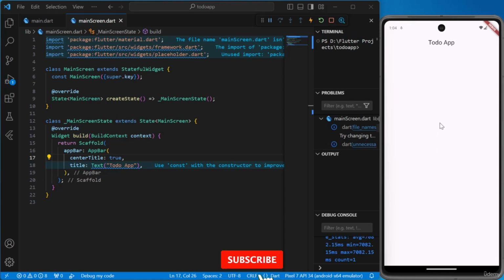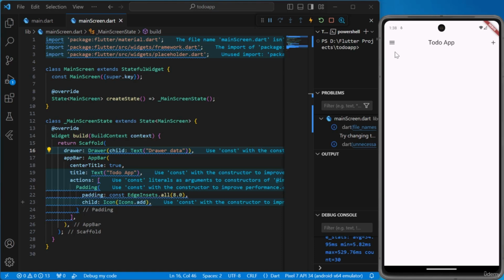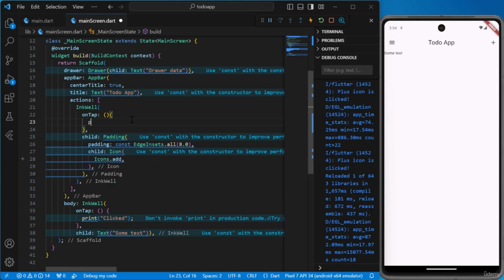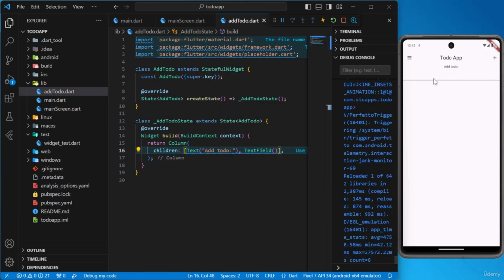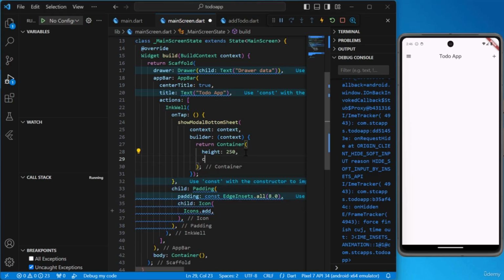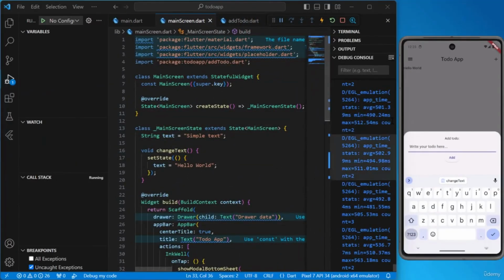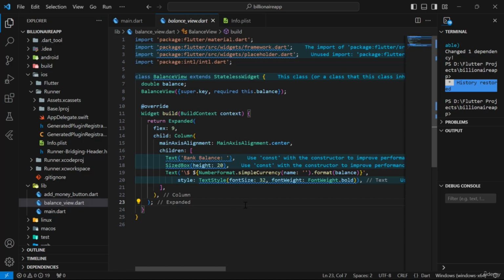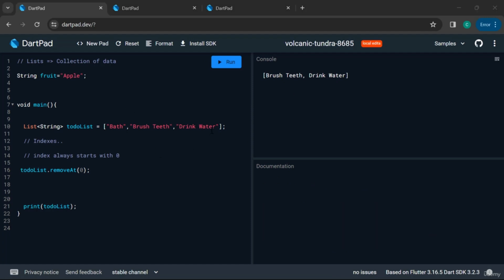Flutter Masterclass l Dart, APIs, Firebase l Full Course l Online Learner's l Part 08 l